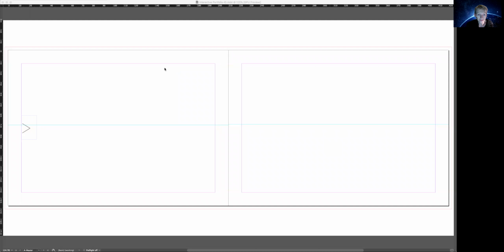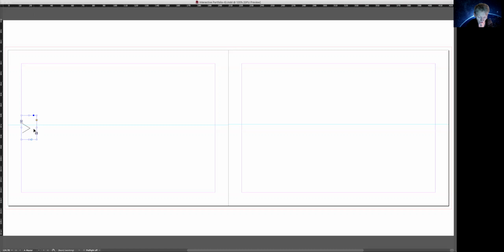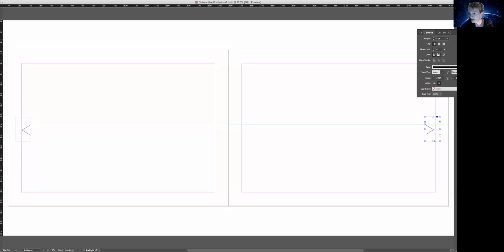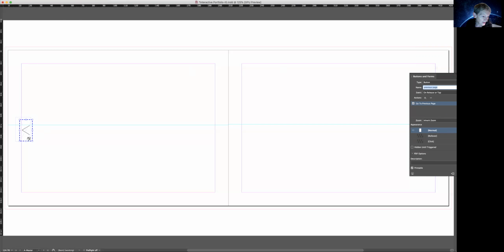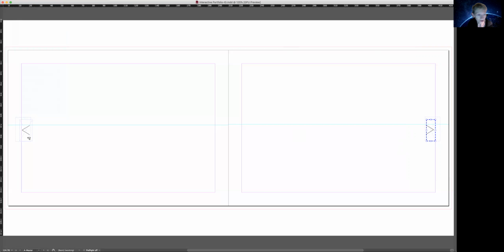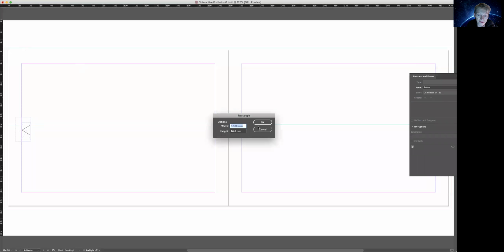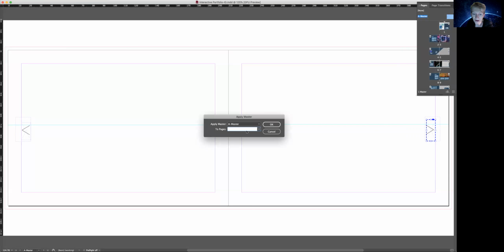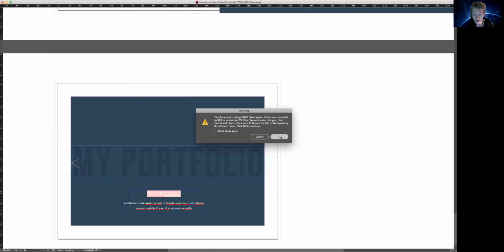COMM398K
Inserting navigation into an interactive pdf